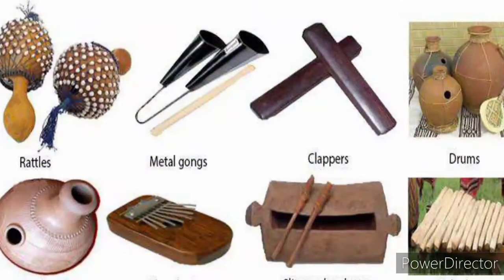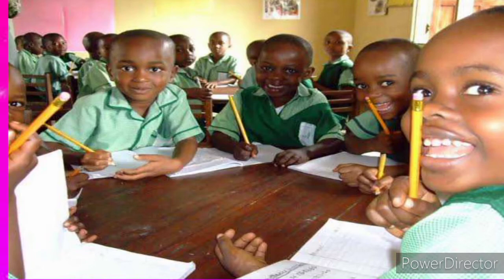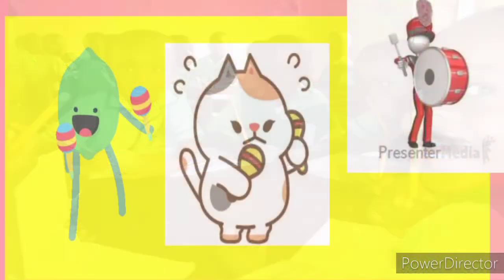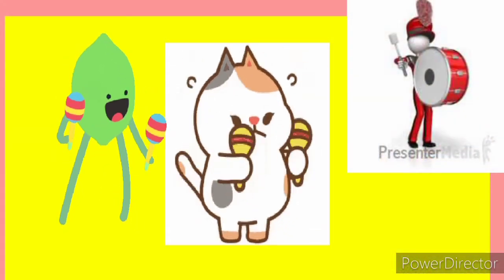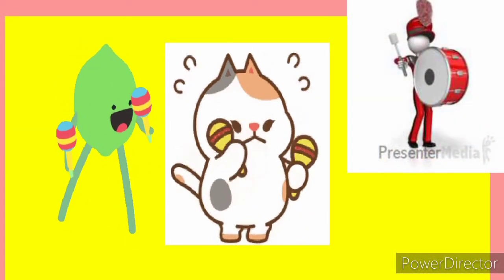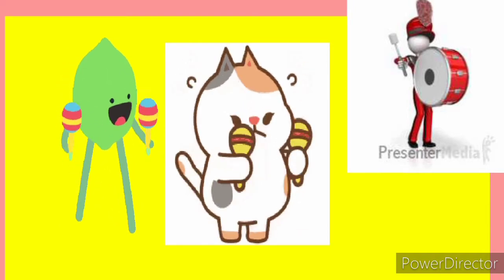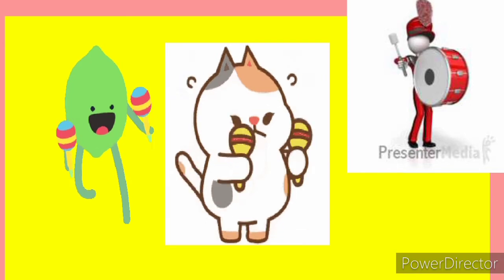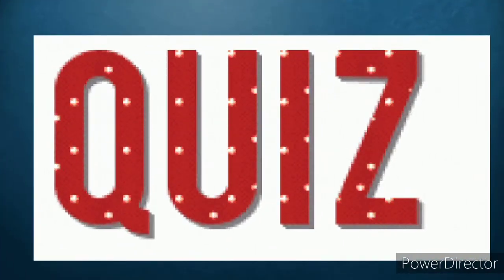SOUND PRACTICALS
How are sound made?